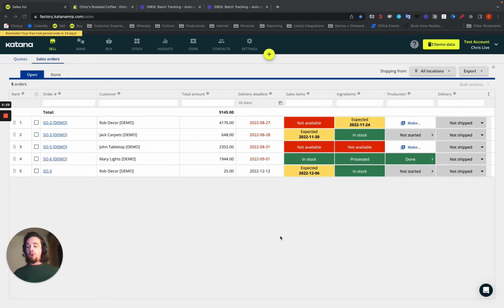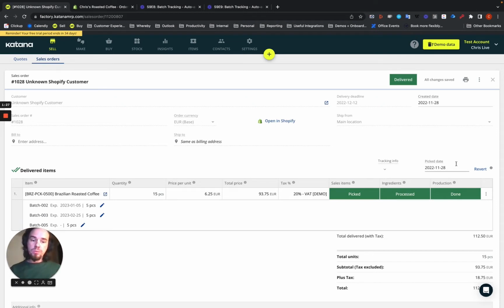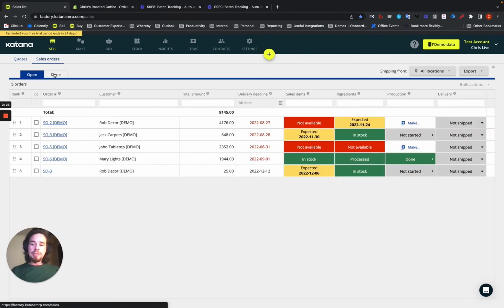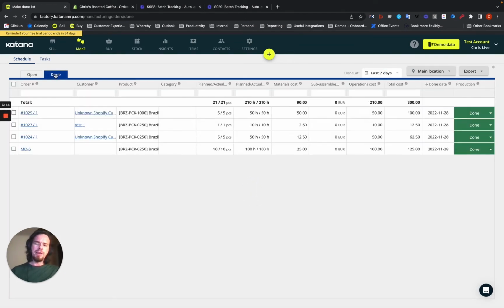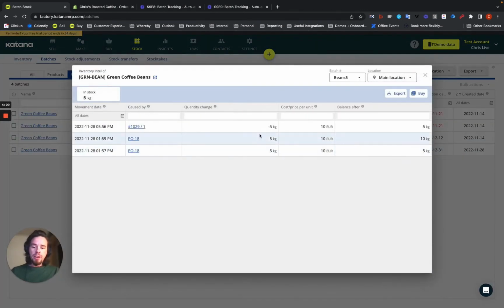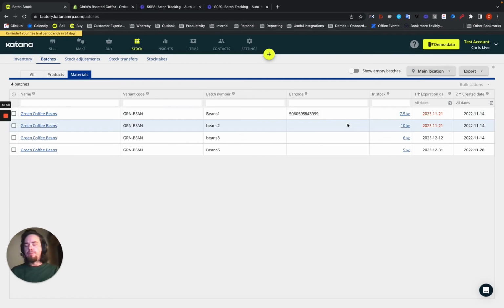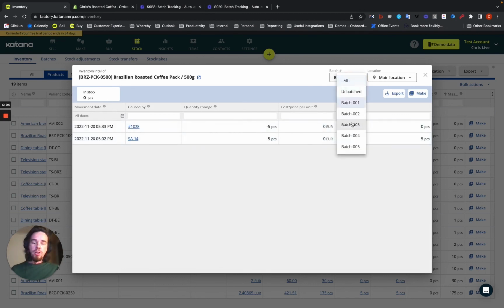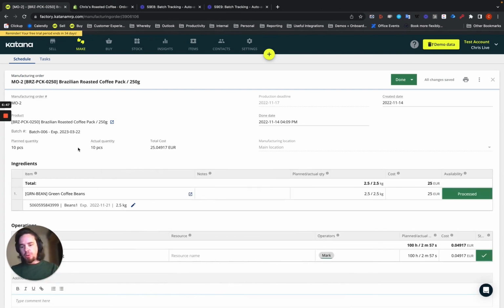Batch Tracking: Batch Info Editing and Tracking Lookup (Episode 89) | Katana Cloud Inventory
Learn about batch info editing and tracking lookup in Katana.